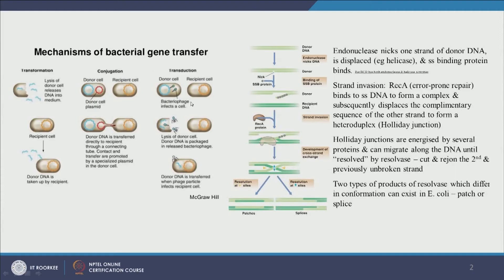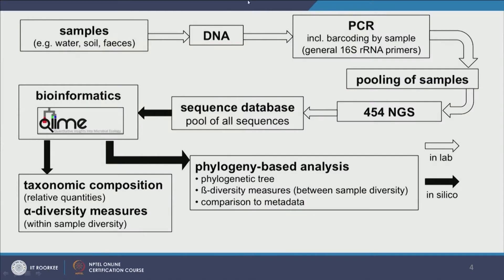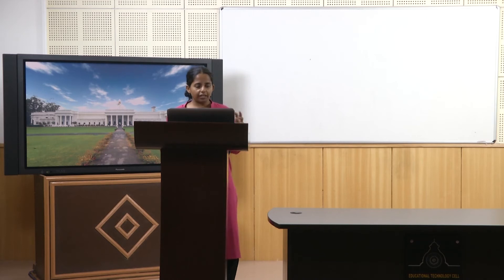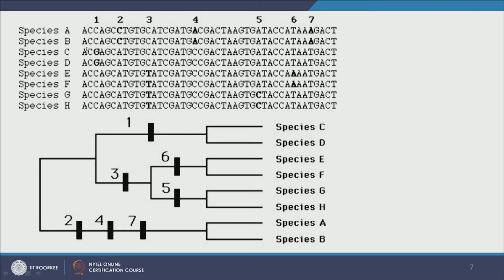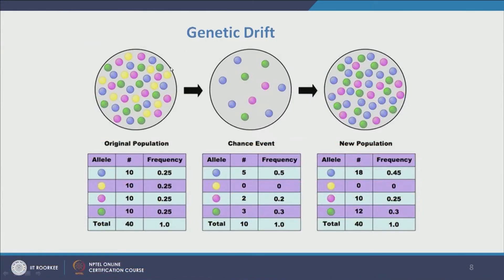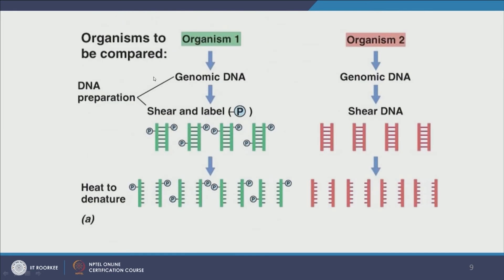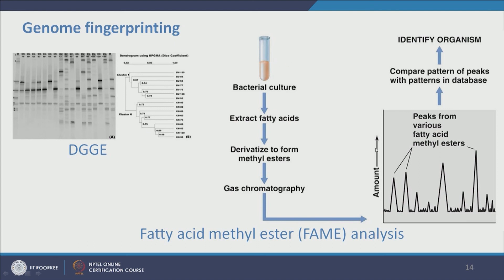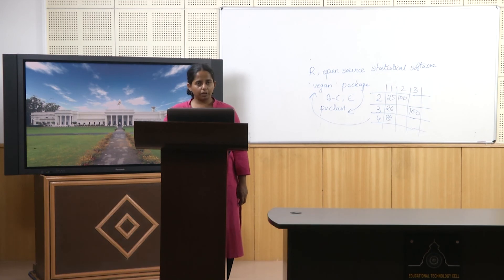Lecture 25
This Lecture includes the gene transfer between microbes and analysis of genetic evolution and formation of phylogenetic trees.